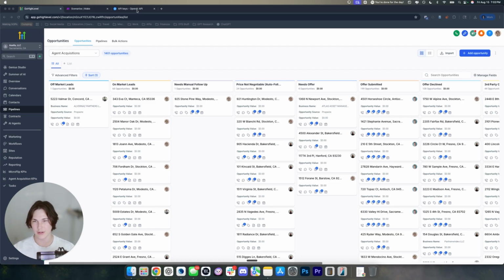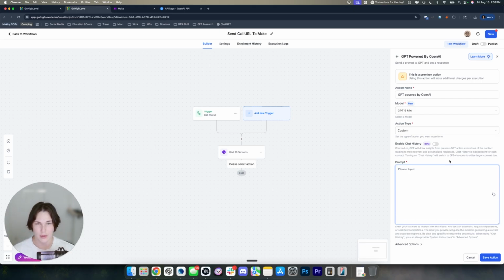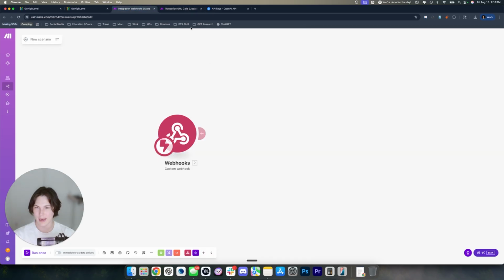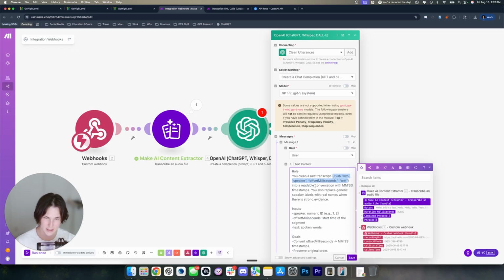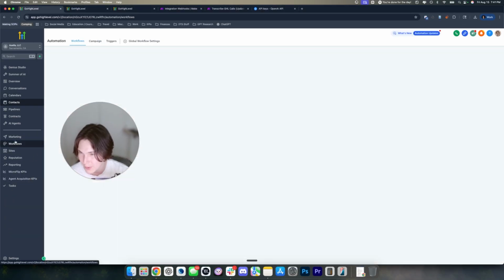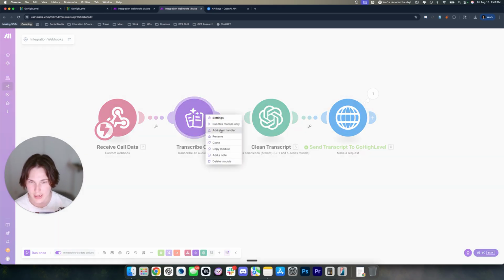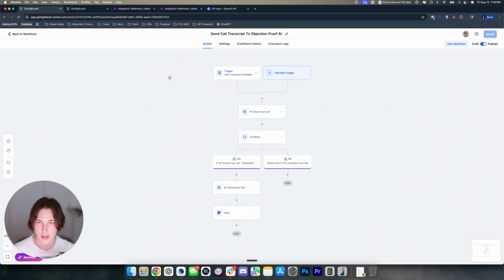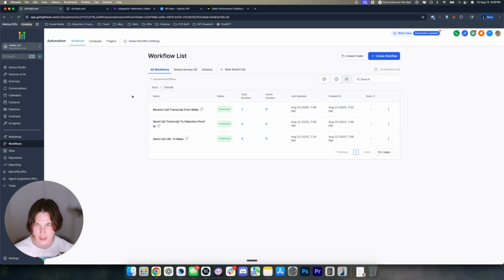How To Use Call Transcripts Inside Workflows! (GoHighLevel 2025)